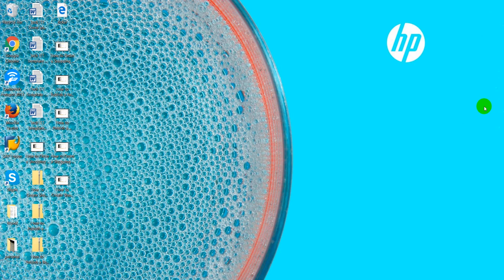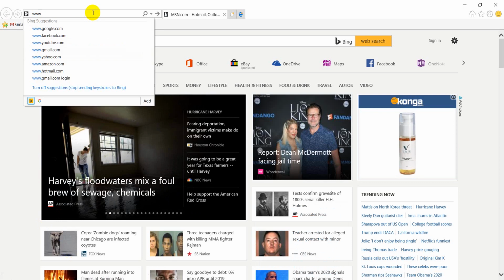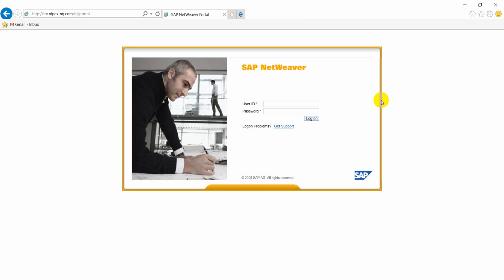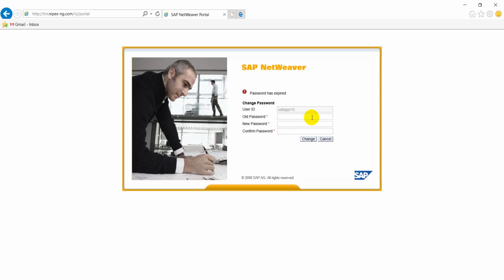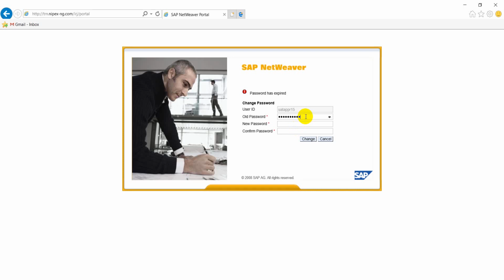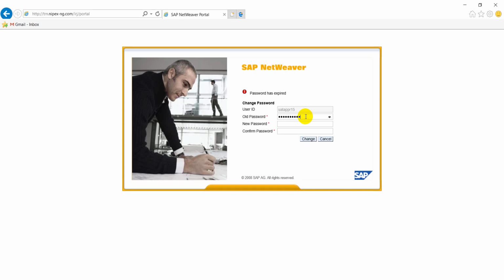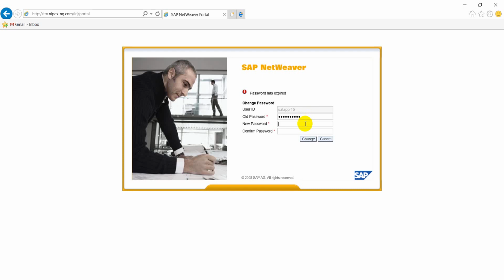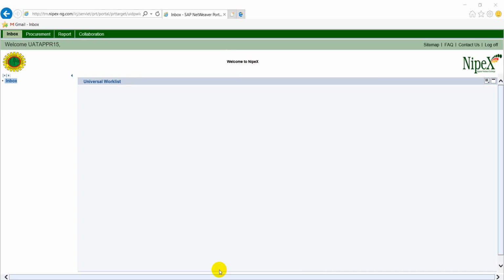1 How to Logon to the NipeX portal